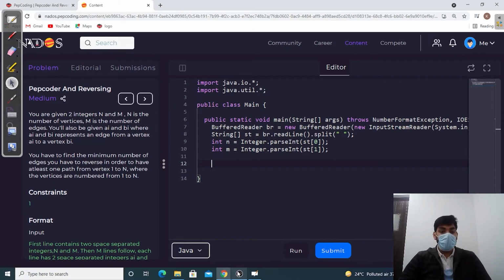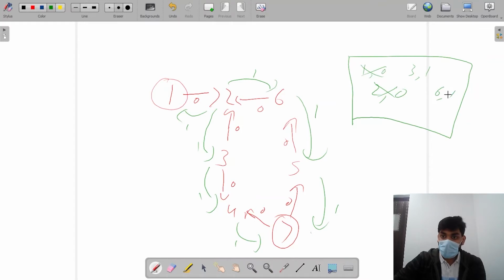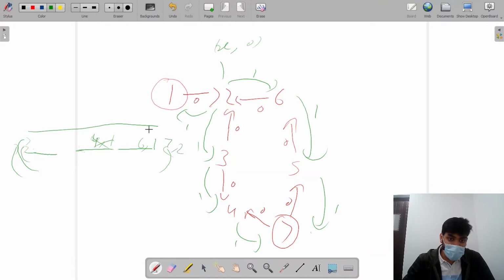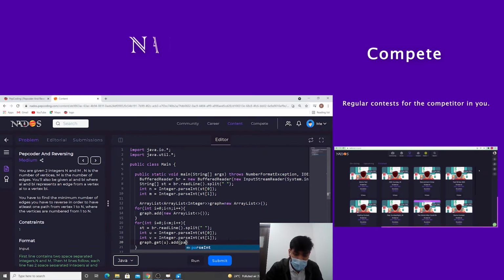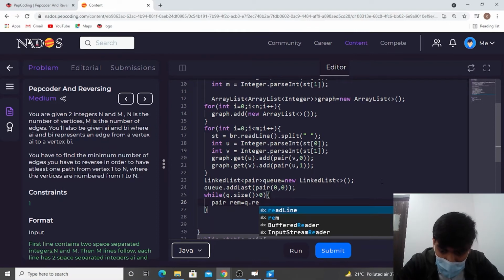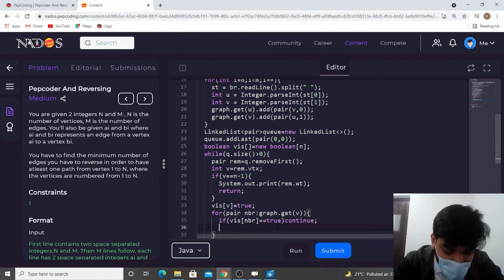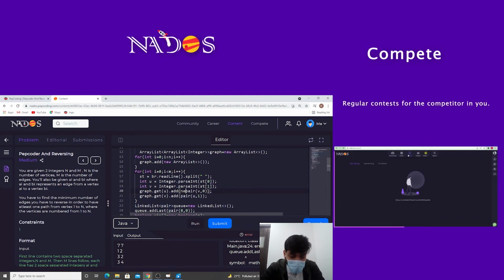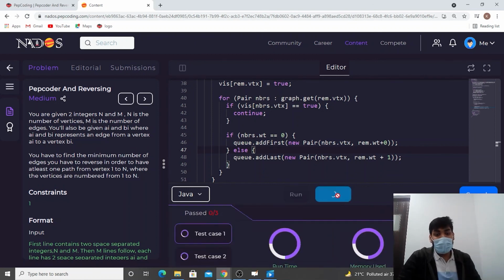Pepcoder And Reversing Medium | Module : Graph | In English | Java | Video_12